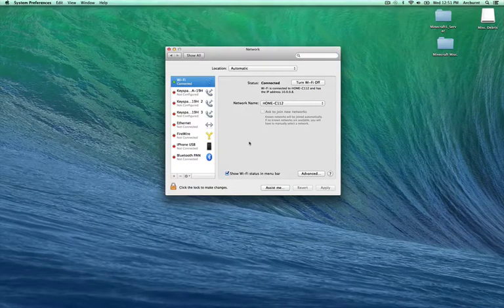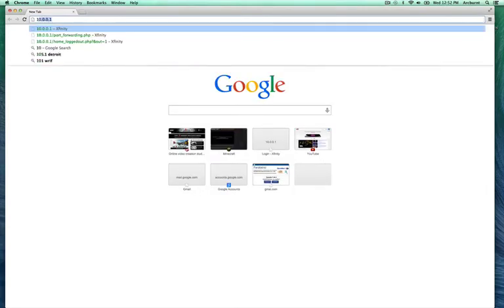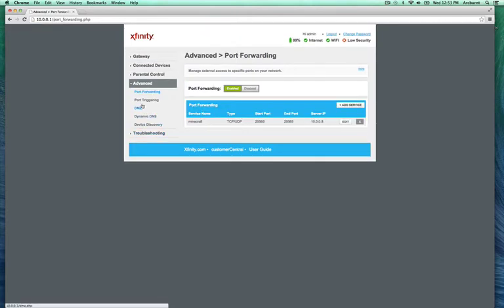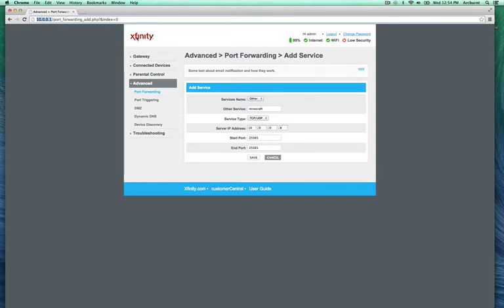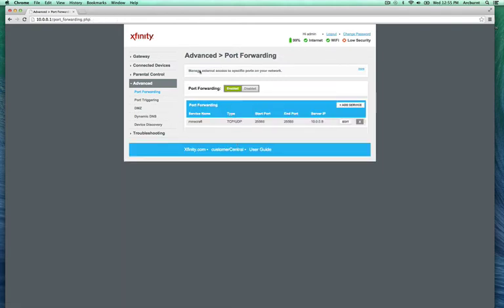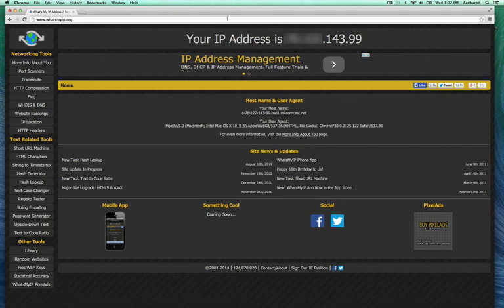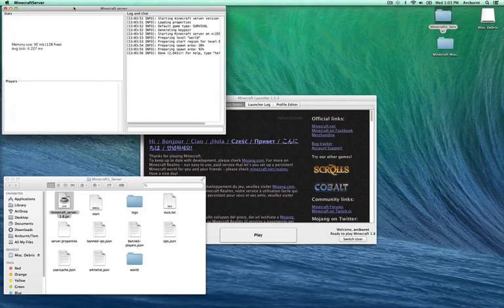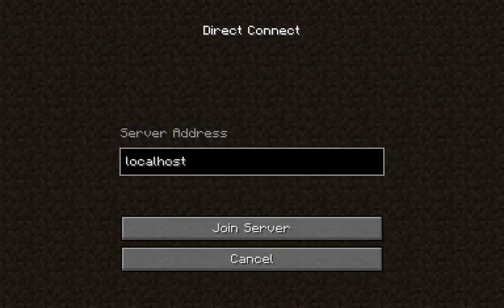MAC OS X Minecraft 1.8 Port Forward Tutorial - Multiplayer Server Requirement!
If you want to play Minecraft with your friends, follow my tutorial on building a Multiplayer Server.  Then follow this quick tutorial on how to Port Forward your IP Address.  You need to do this so your friends can access your Server.

I hope this works correctly for you guys!  I know how different operating systems can be, but this is the set up that I used and it worked flawlessly.